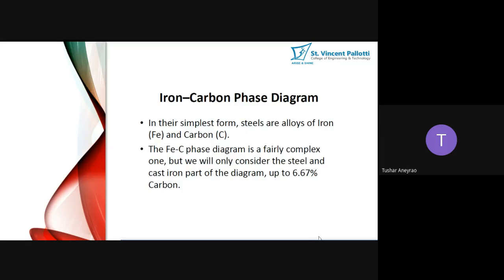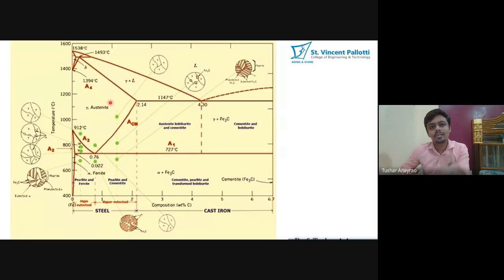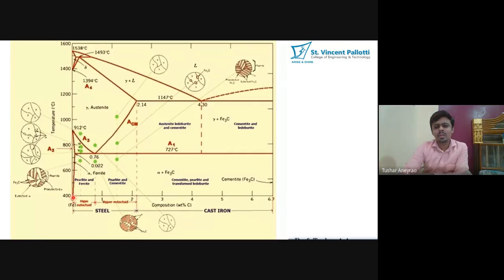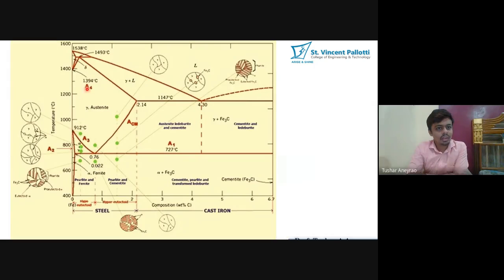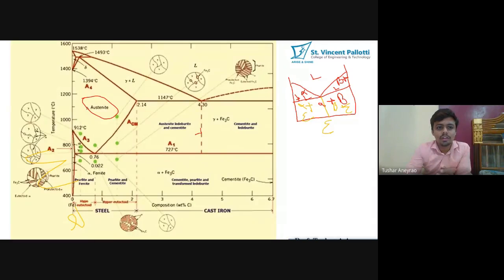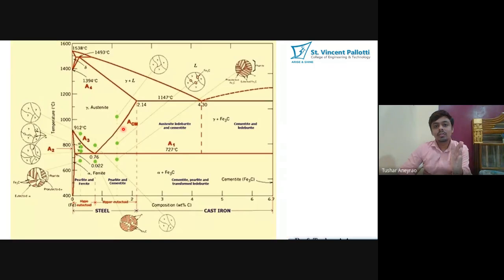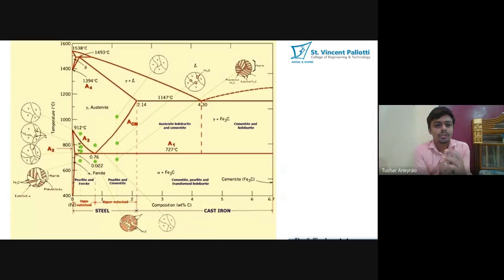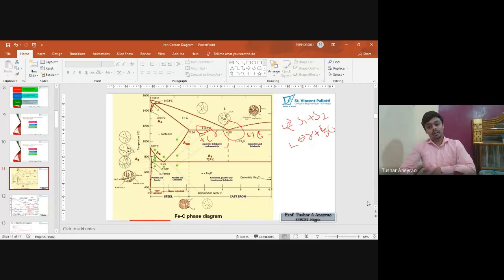Iron Carbon Diagram: Eutectic Reaction Lecture 2 Live class on 03/09/2020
The discussion on iron carbon diagram includes eutectic reaction